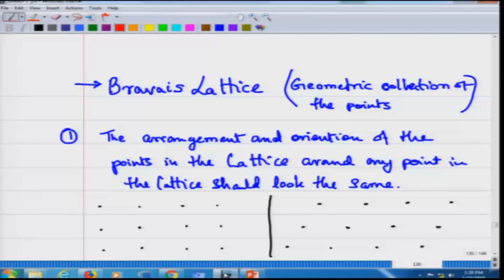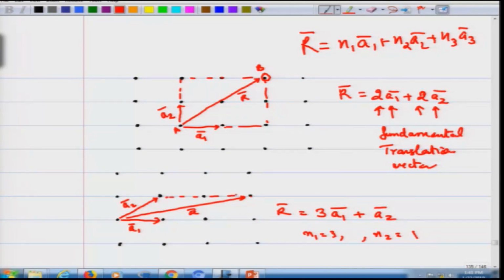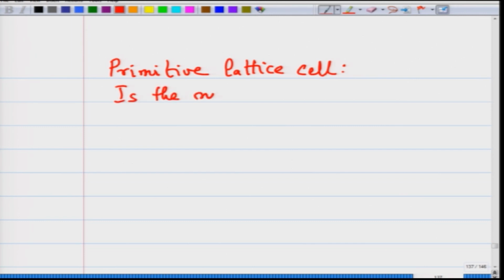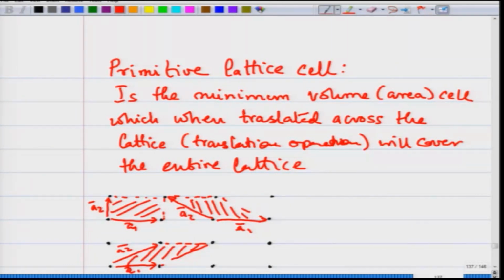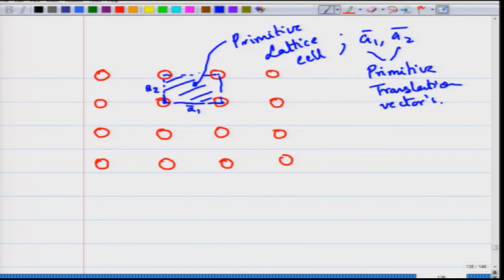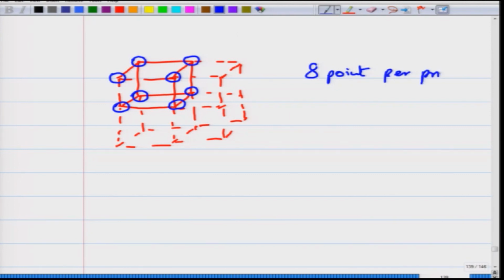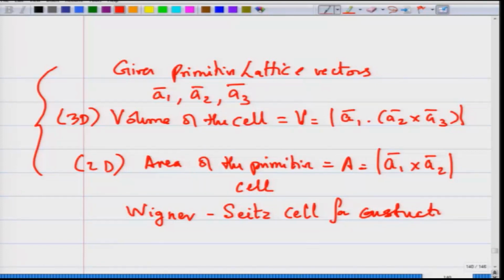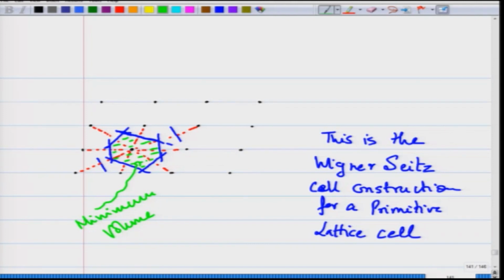noc19-ph02 Lecture 29-Bravais Lattice Types Part-I